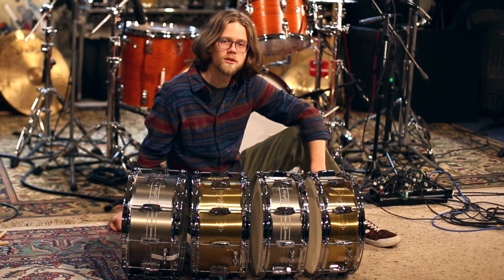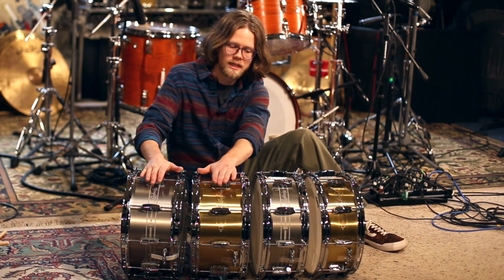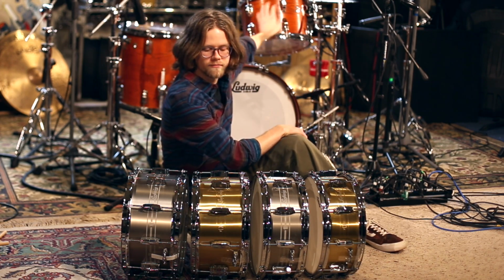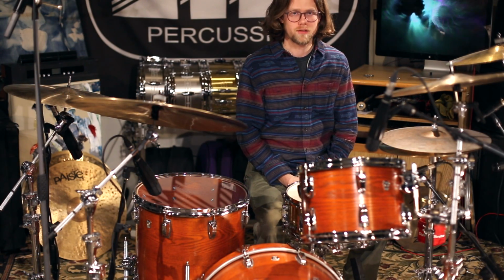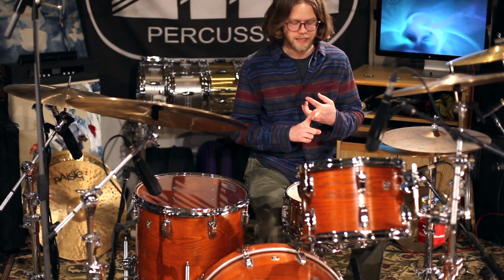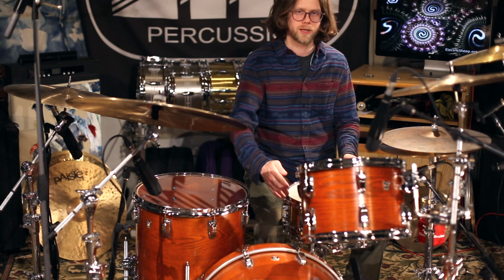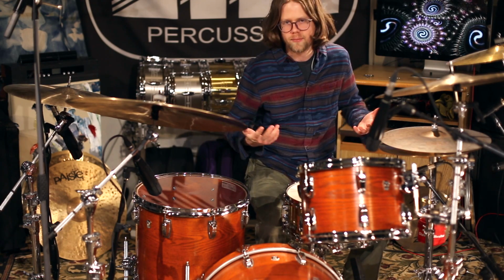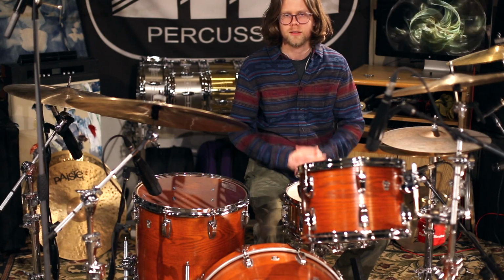The Ludwig Heirloom Snare Drum Lineup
In a break with tradition, Ludwig's Heirloom snare drums feature straight non-beaded shells in depth half an inch deeper than usual, to make a powerful, immediate sound that complements the classic lineup. Join Ryan Masecar as he demonstrates the entire lineup of materials and sizes!

All of these drums are demonstrated with the stock Ludwig-branded Remo heads: coated Ambassador batters and Hazy Ambassador bottoms, and the factory 18-strand snare wires.